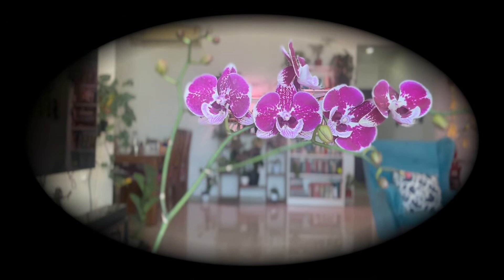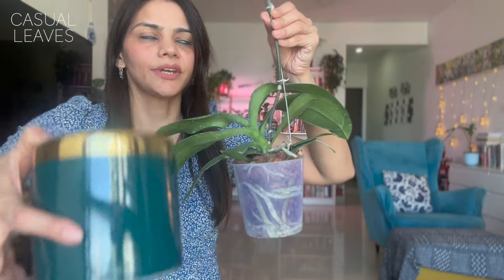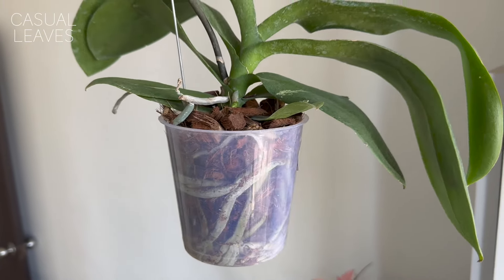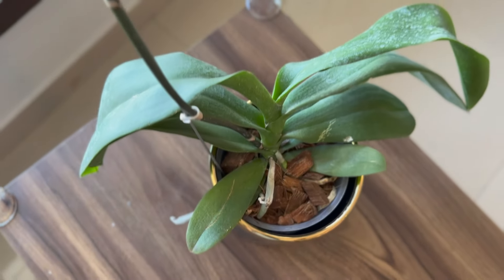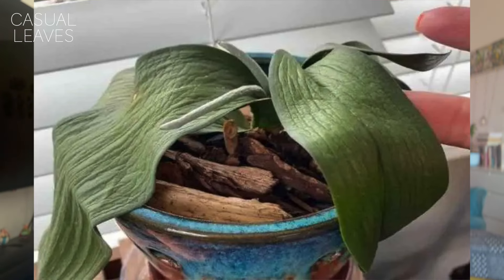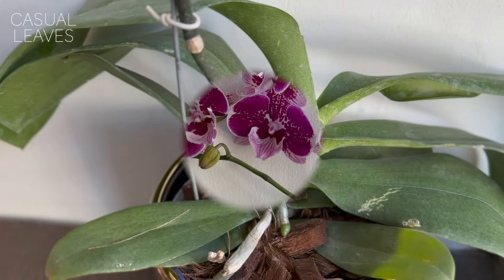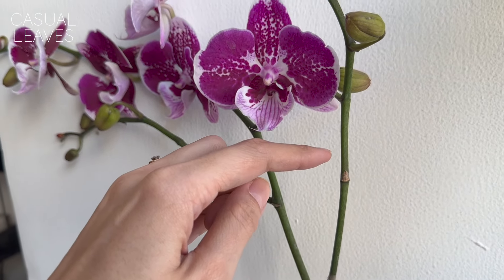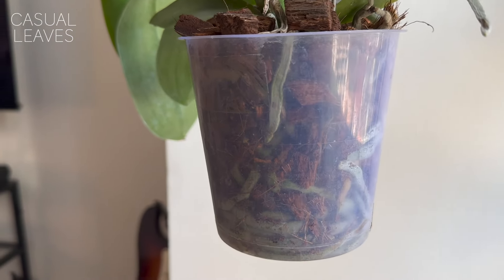Phalaenopsis Orchid 🌸 Everything you need to know 🌿Roots, Watering, Re-Blooms, Repotting, lighting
Tried my best to compile everything a beginner orchid owner would need to know. Have kept most essential info here on this one.

Quick chapters:

Intro 00:42
Pot/Planter 01:20
Roots and medium 3:30
Crown/Leaves 08:35
Flower spikes 13:36
Bud blast 15:00
Re-bloom and propagation/keiki 16:20
Lighting 19:00
Fertiliser 20:11
Natural habitat and varieties 21:12
Story time 22:37